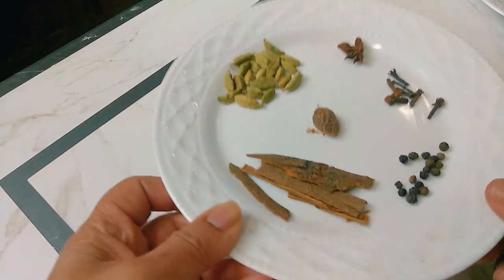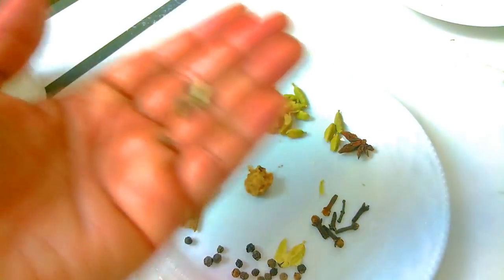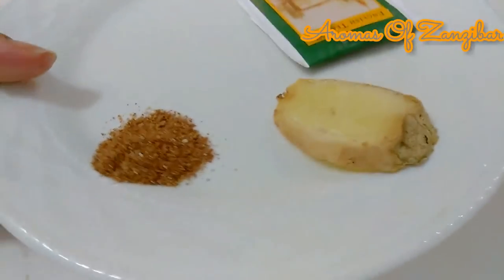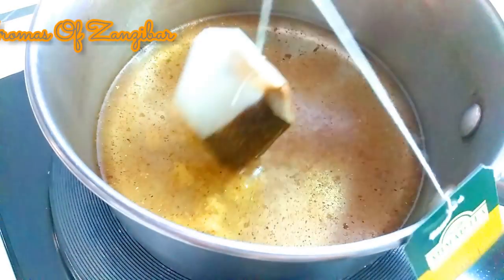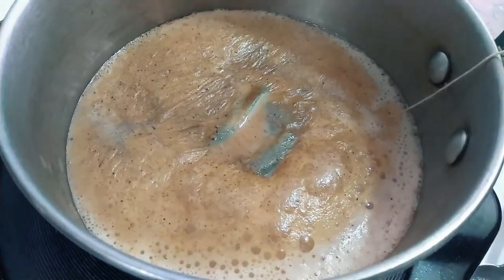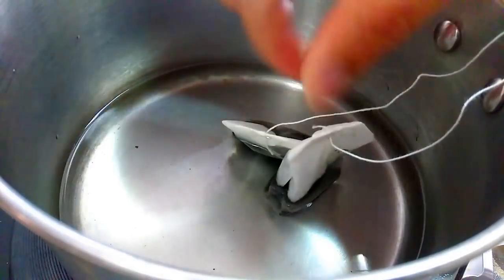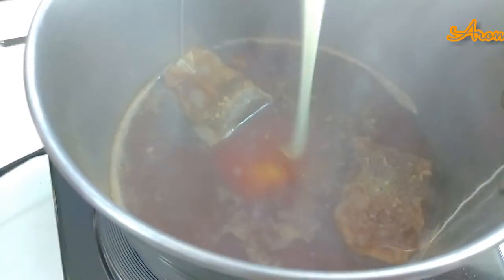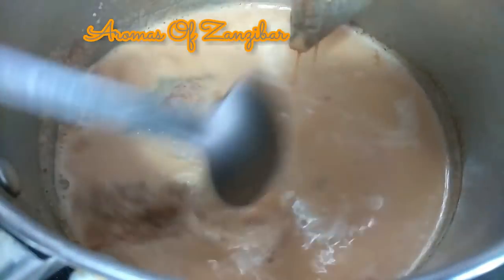MASALA CHAI (TEA) IN ENGLISH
Ingredients:

For the Masala:

4-5 pcs Cinnamon Sticks
20 pcs whole cardamom
1/2 star anise
7-8 cloves
15-20 pepercorns
1/4 pc whole nutmeg

For the tea
Ginger
Masala
Tea